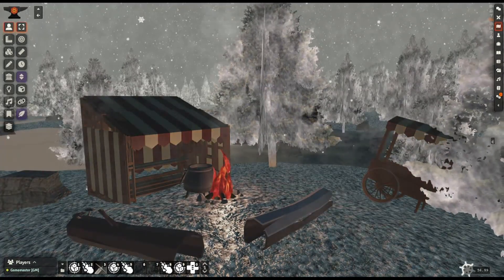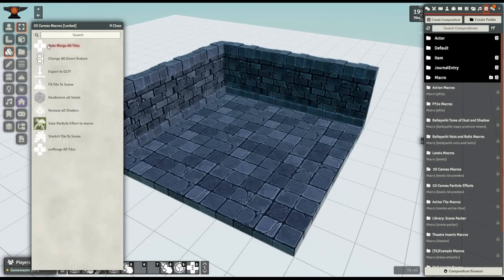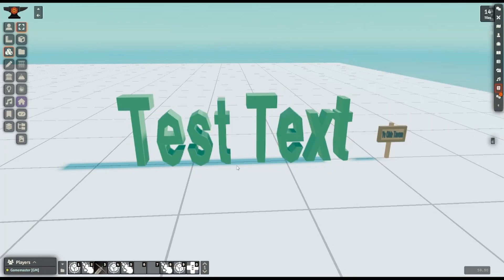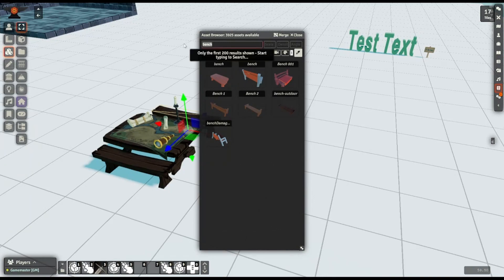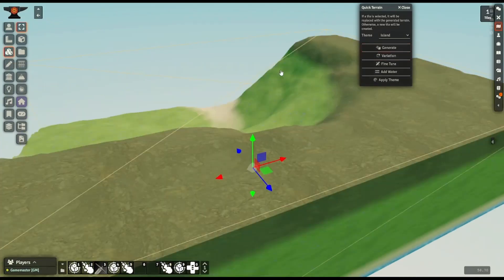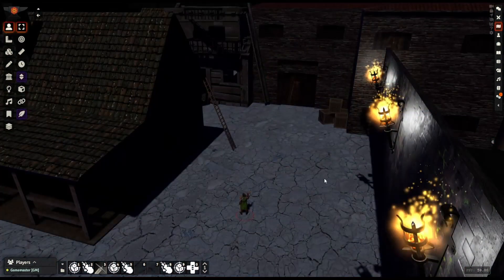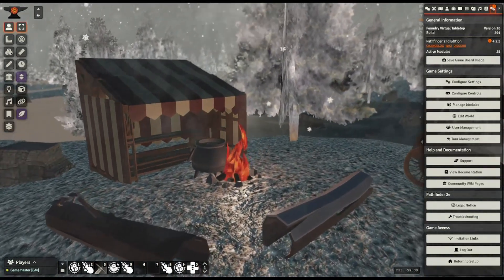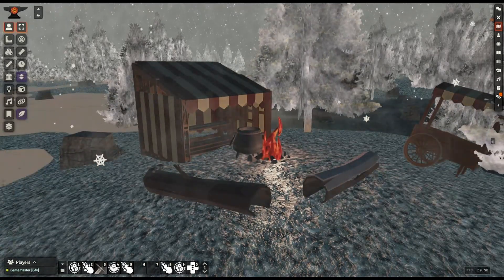3D Canvas Feature Roundup: January 2023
The first of the 3D Canvas Feature Roundup videos - today we're covering the new features that were added in January because there were some pretty major ones implemented. In the near future we'll be looking at February then March, and then after that get into a monthly pace covering major updates and changes.

For a link to the 3D Canvas demo server, check TheRipper93's - the link to the server is in the tabs at the bottom. You don't need to be subscribed to anyone on Patreon or even own Foundry in order to connect and see how 3D Canvas runs on your PC - though a Chromium-based browser is heavily recommended.

u/theripper93

00:00 Intro
00:40 Community Map Browser
01:05 Tile Merging
02:38 Dynamesh Text
03:26 Asset Browser
04:49 Quick 3D Terrain
05:56 Multithreading
06:30 First Person View
07:07 Depth of Field
08:00 3D Canvas Demo Server